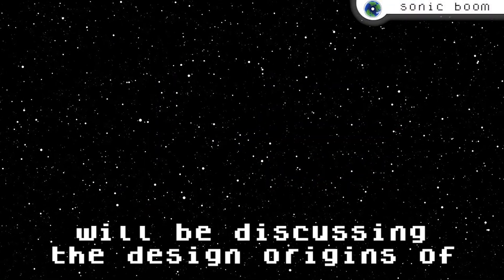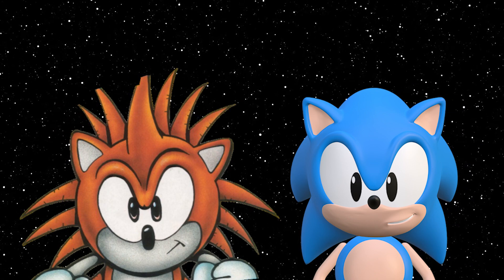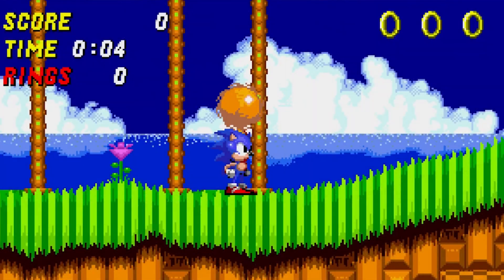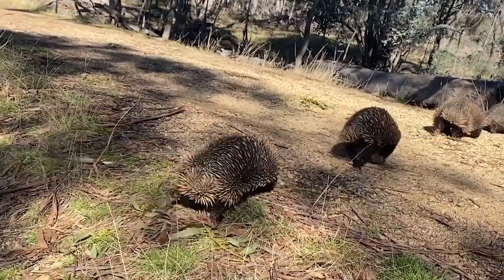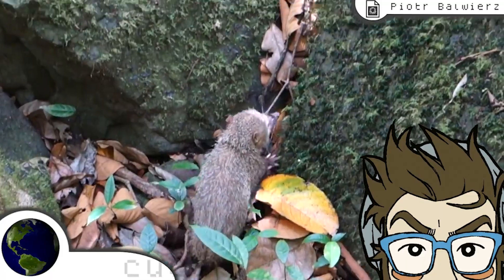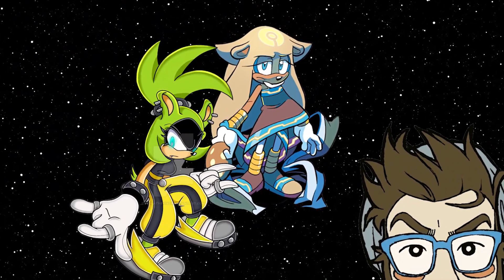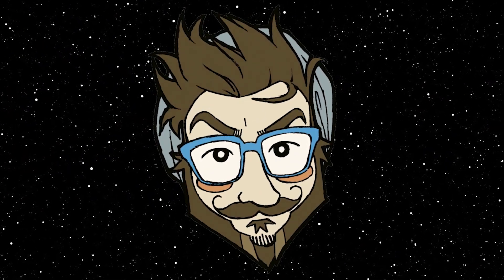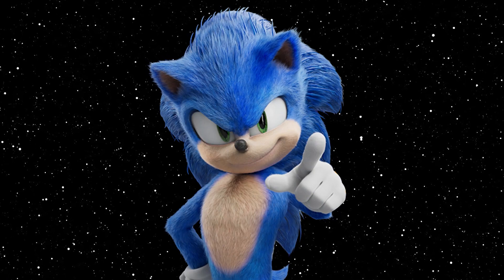Sonic's HIDDEN design origins (feat. ThatJordo) (Sonic The Hedgehog Movie 2)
in this episode, @ThatJordo & i take a look at characters from sonicthehedgehog and what real life animals inspired their creation.

HUGE thanks to ThatJordo for helping me create this video! you can find his content on:

chapters:
0:00 introduction
2:08 sonic
1:33 tails
3:09 knuckles
4:16 shadow (ft. ThatJordo)
6:32 surge (ft. ThatJordo)
8:17 big the cat